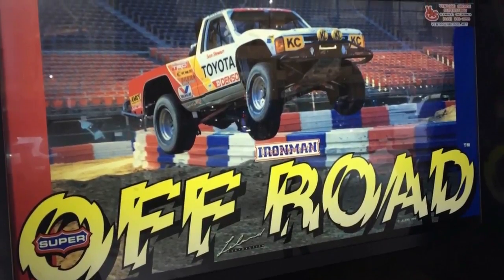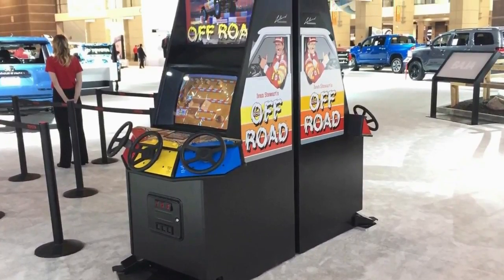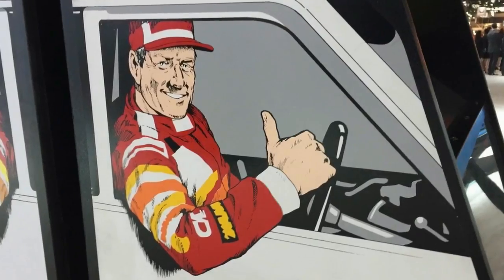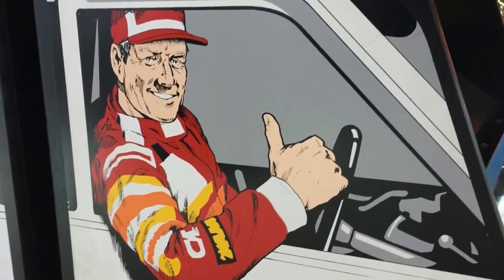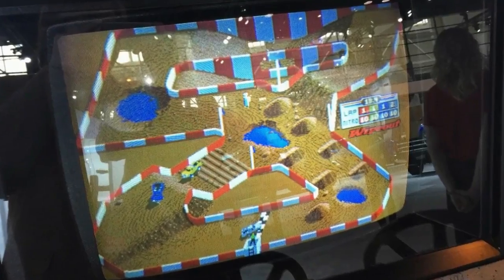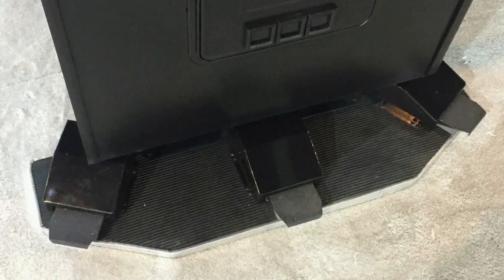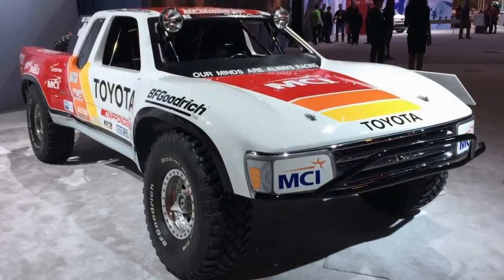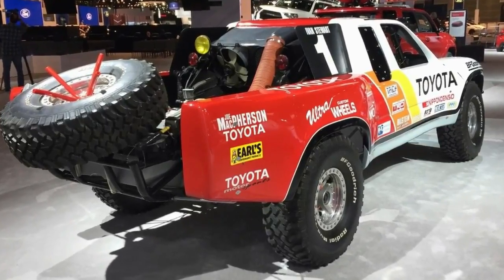Look This:The Best Virtual Racing At The Chicago Auto Show Is This Classic Arcade Cabinet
Hello welcome to tim4car channel.Now you see The Best Virtual Racing At The Chicago Auto Show.

tim4car fg

Music Free royalty By
Judul:dubstep

“Quality Automotive Service Provider!”